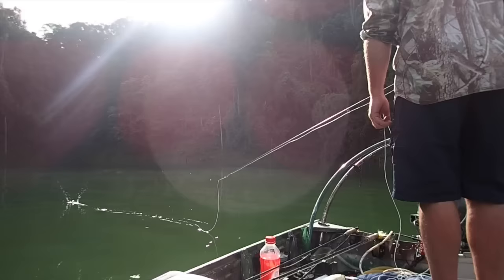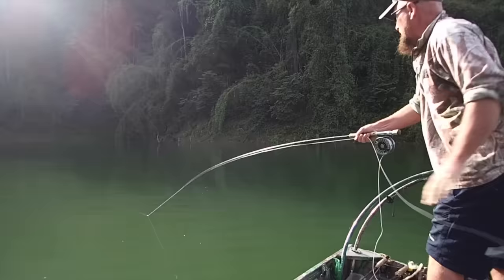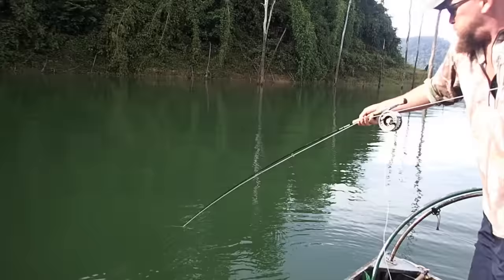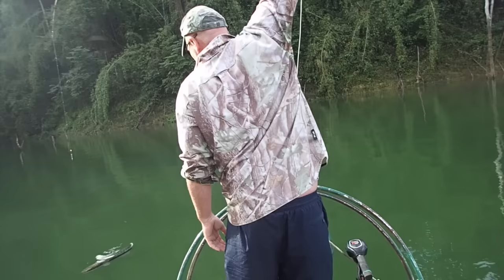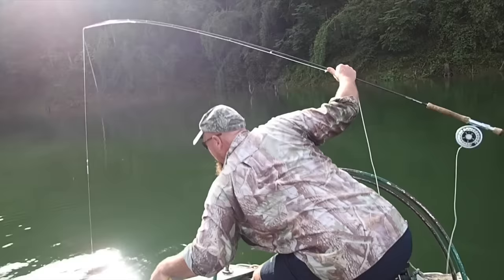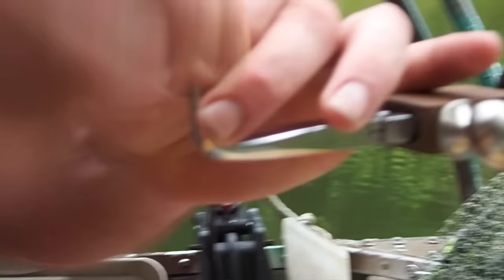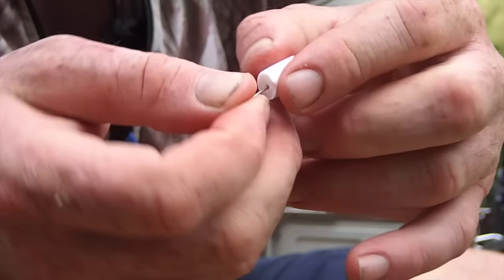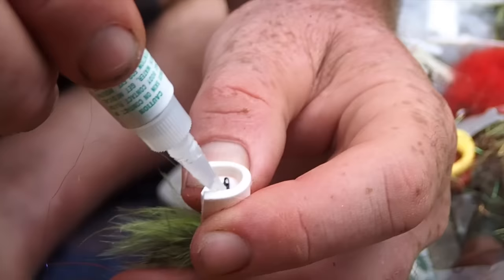5 mins of Fly Fishing: "Big Mamma!"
Fishing for Giant Snakehead in Northern Malaysia with Paul Arden from Sexyloops, catching a 6.8KG Trophy and tying the Vince Loud-Mouth Popper. Sexyloops Hot Torpedo 8 in action!